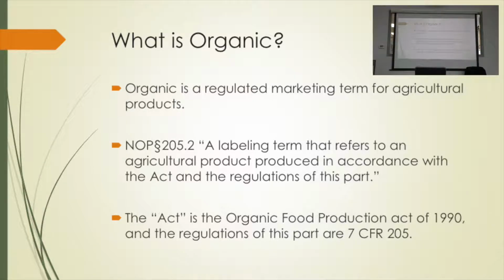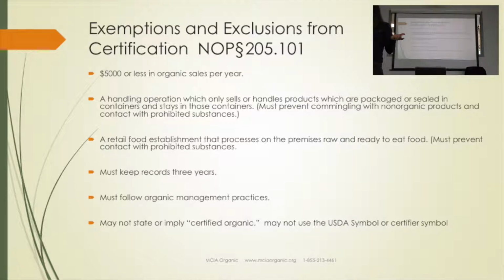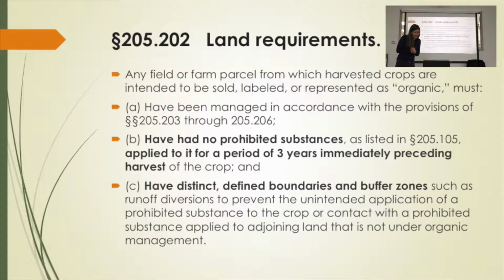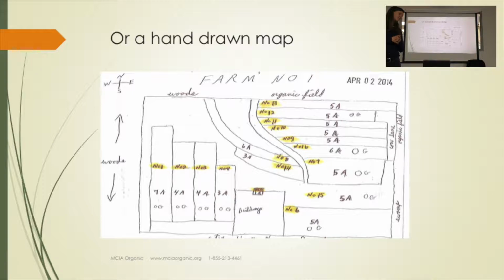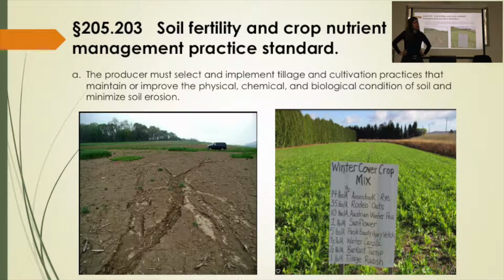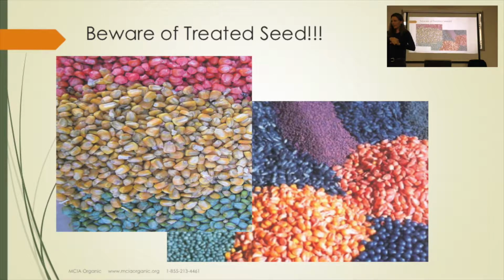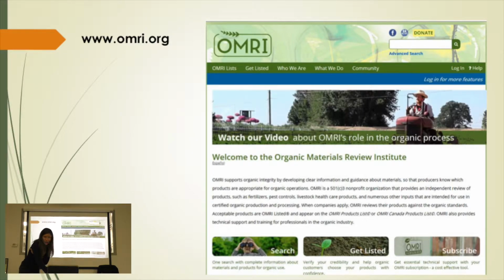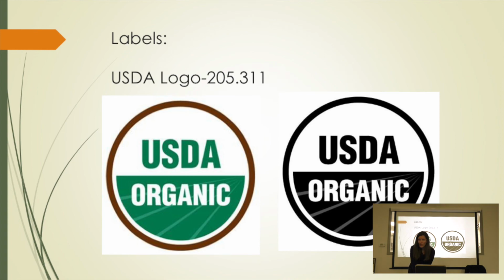Organic Systems Plan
Walk step-by-step through your Organic Packet, an abbreviated version of the Organic Systems Plan. An Organic Inspector from MCIA will also be available to speak more in depth on organic certification and answer questions.